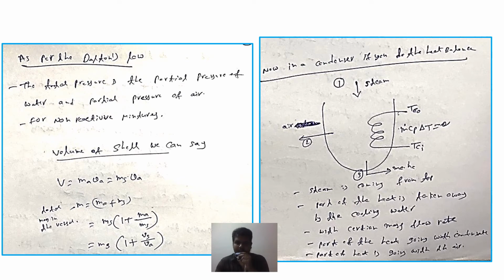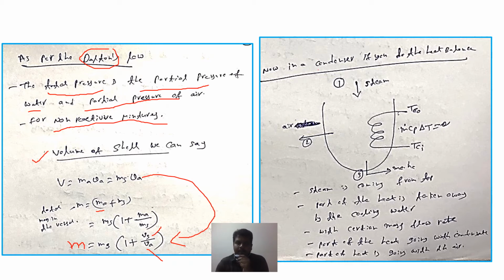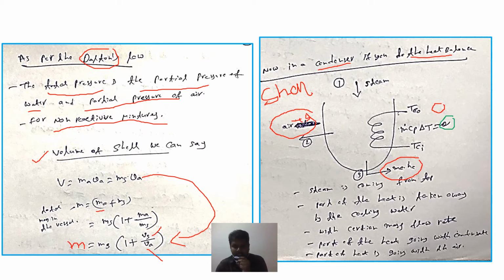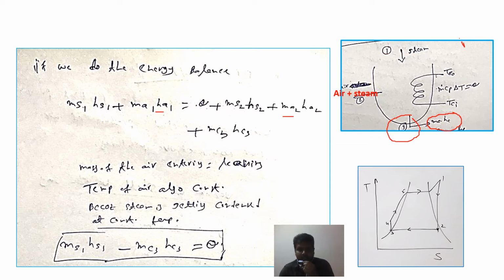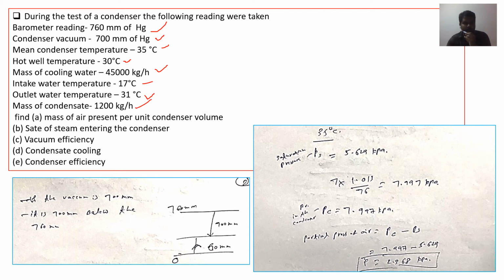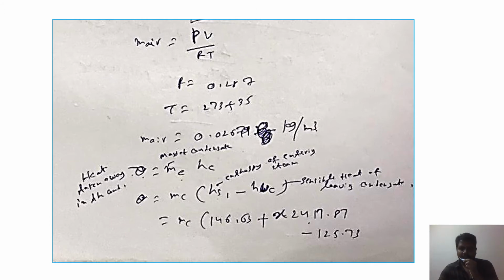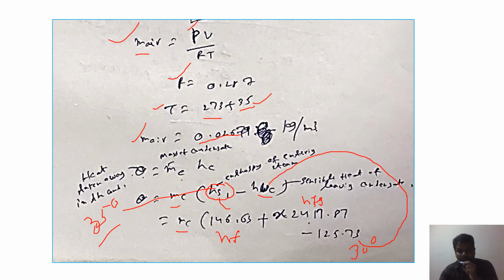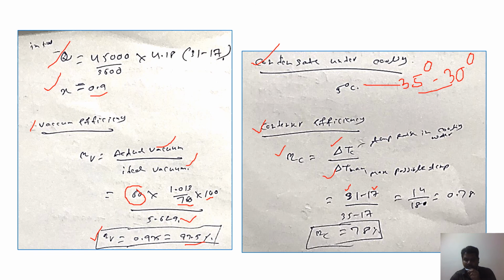lecture 36 condensers